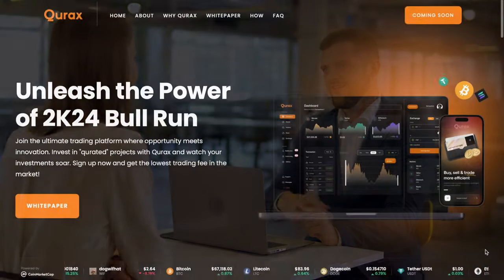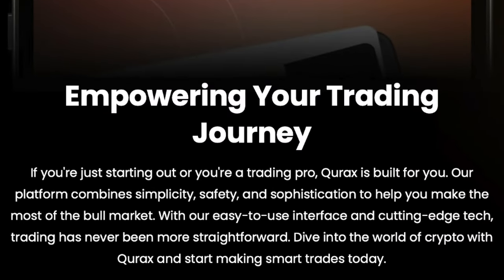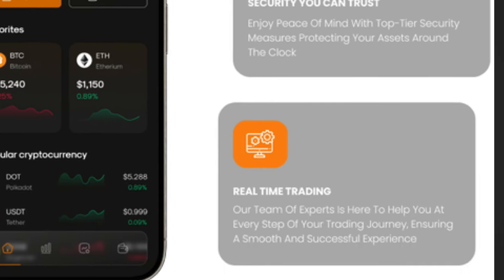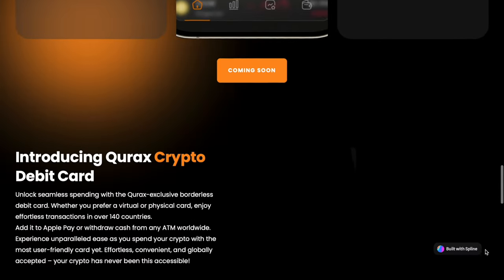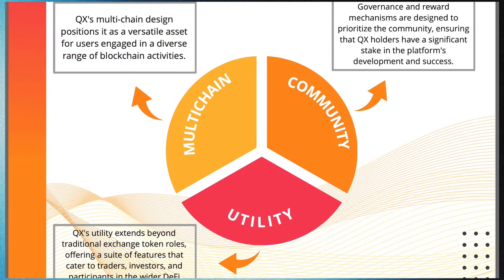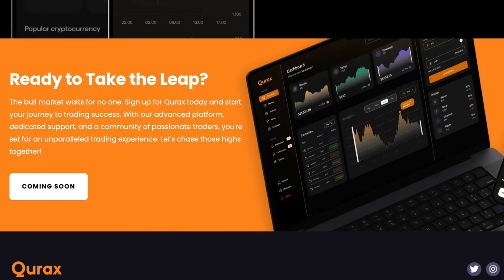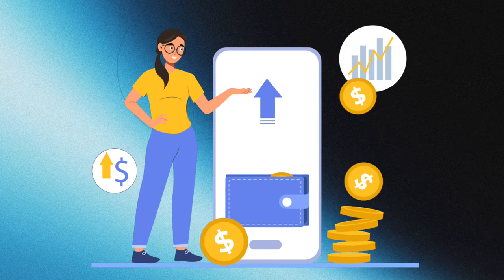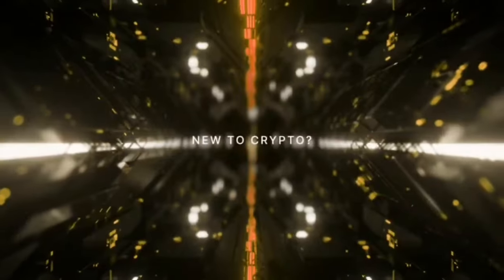Qurax Exchange - Bringing Promising Cryptocurrencies To Masses!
Qurax Exchange is a trading platform designed with all levels of trader experience in mind. Imagine having instant access to world markets that allow you to trade across borders.
With real time data analysis and a simple interface, you can make informed decisions quickly, as if you are running a financial center where every action affects trading results.
An important feature of Qurax Exchange is the ability to make informed decisions based on proven analytics and information. This provides traders with confidence in the reliability of their transactions and a high level of security. Using the Qurax Exchange platform improves trading skills and investment success for each user, making the trading process more efficient and effective.

The author is not responsible for the material mentioned in the video and is not liable for any loss or damage related to any products or services mentioned on the channel. Investing - Risk. Always think things through for yourself.